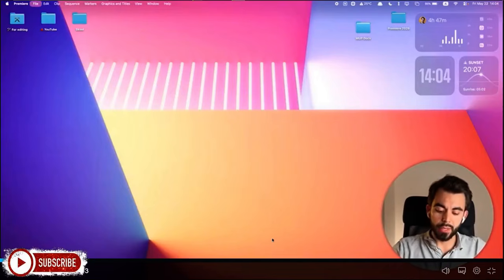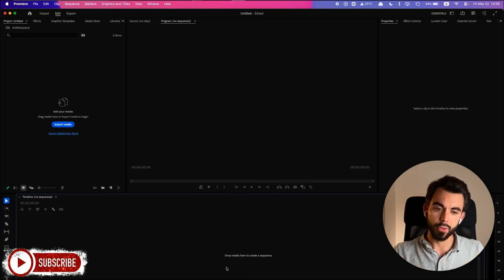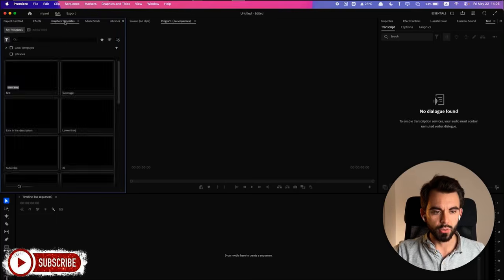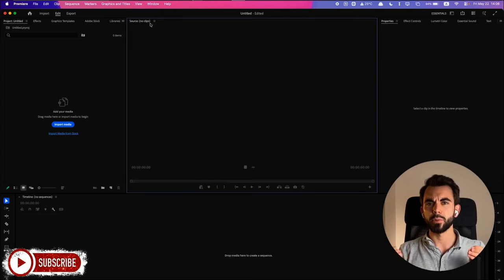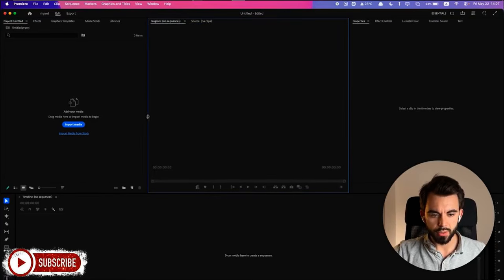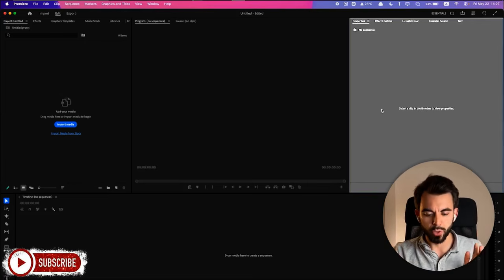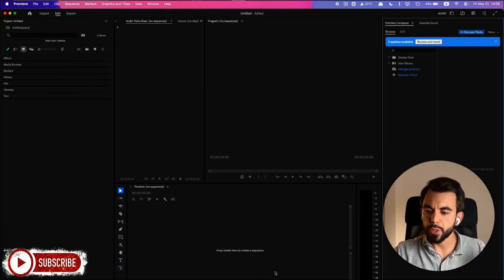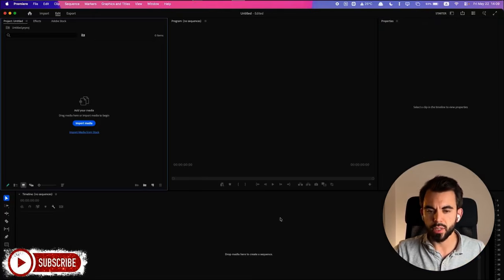Adobe Premiere Pro Masterclass Part 2 |Complete Introduction to Premiere Pro | 2026 English subtitle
*Adobe Premiere Pro — Premium Video Editing Course*

🔥 *Complete Professional Video Editing Course*

Welcome to this **Premium Adobe Premiere Pro Video Editing Course**. This course is designed to help you learn professional video editing techniques, from beginner basics to advanced workflows.

📚 *COURSE DETAILS*

🎓 *Course Name:* [Premium Adobe Premiere Pro Video Editing ]
👨‍🏫 *Instructor:* [Vladislav Sateev]
💻 *Software:* Adobe Premiere Pro
⭐ *Course Type:* Premium Video Editing Course
🌐 *Language:* [English ]

✅ Adobe Premiere Pro Basics
✅ Professional Video Editing
✅ Cutting & Trimming
✅ Transitions & Effects
✅ Text & Captions
✅ Audio Editing
✅ Color Correction
✅ Professional Editing Techniques
✅ Advanced Editing Workflow

💳 *COURSE PURCHASE*

📌 *UPLOAD PERMISSION*